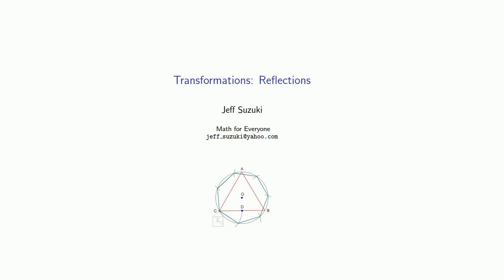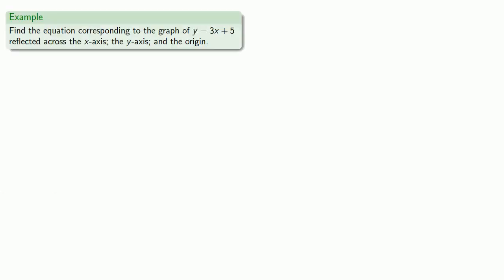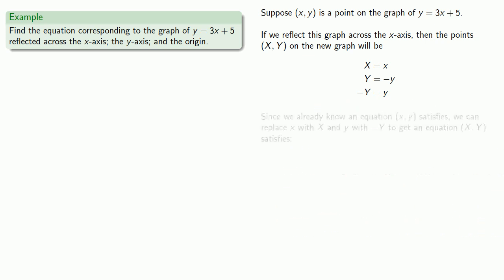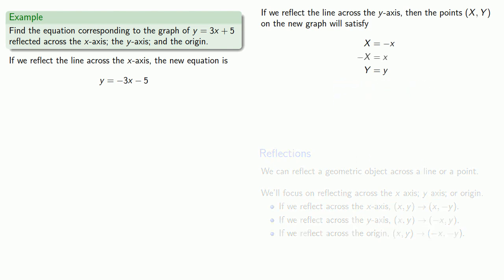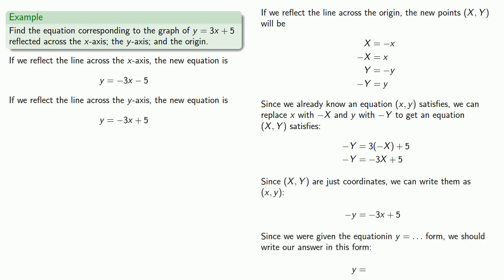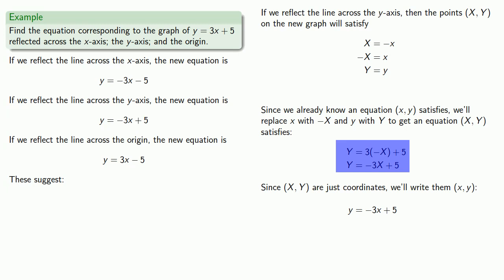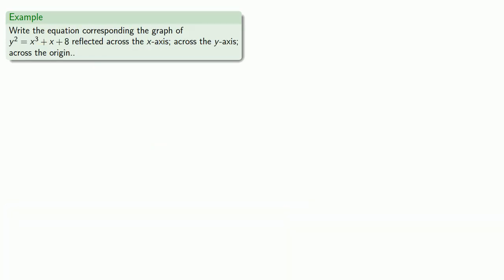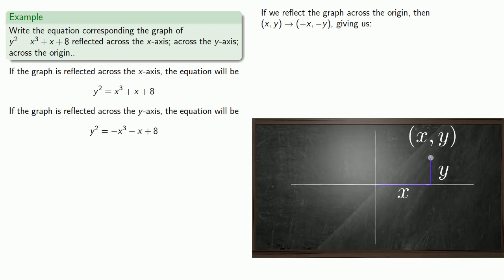Transformations: Reflections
Reflections across the x and y axes, and the origin.